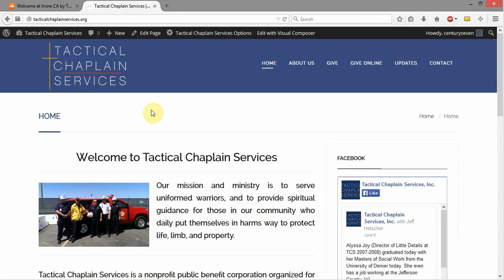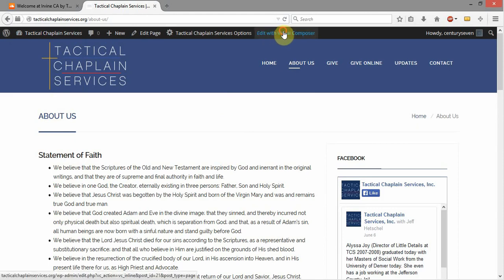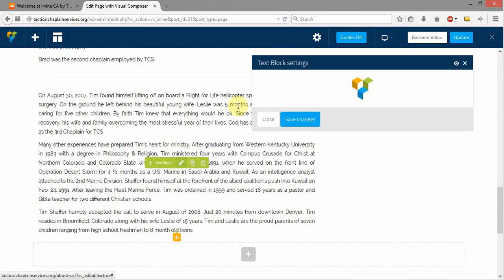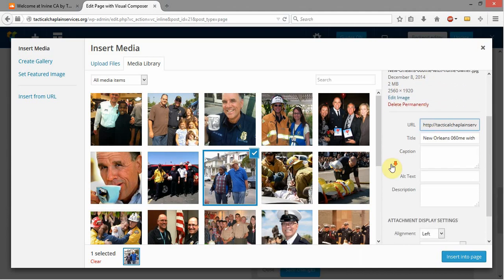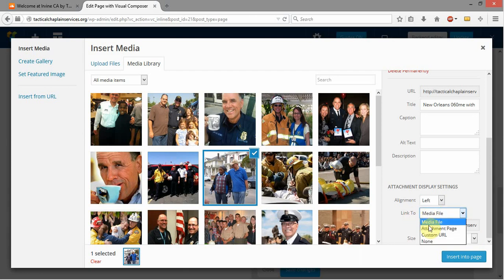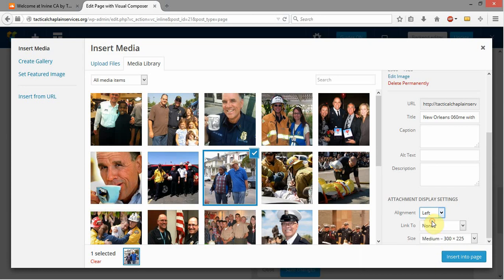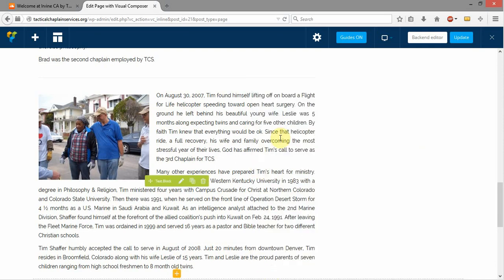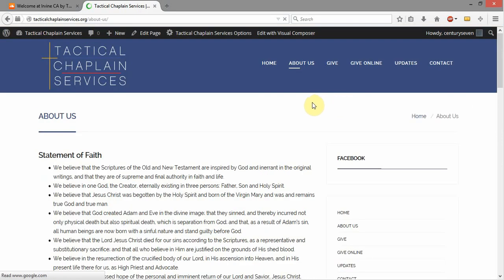03 Changing Page Content Front End